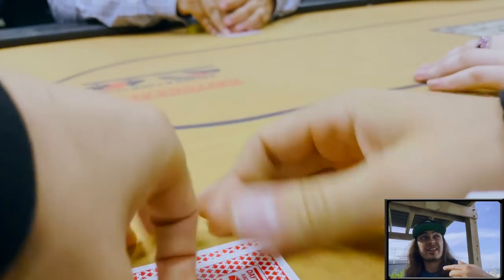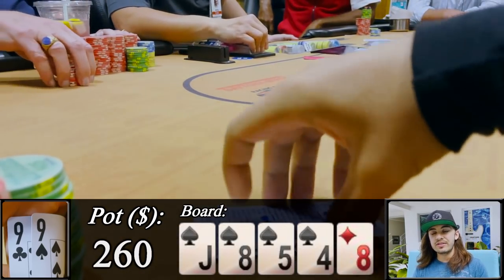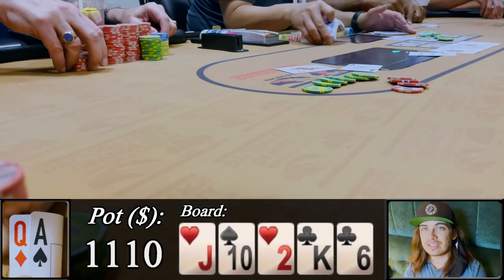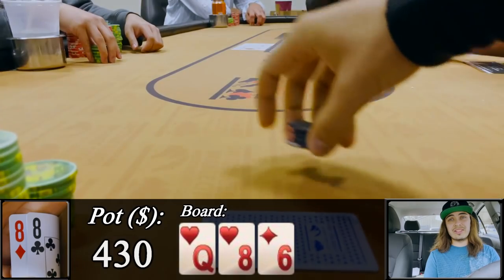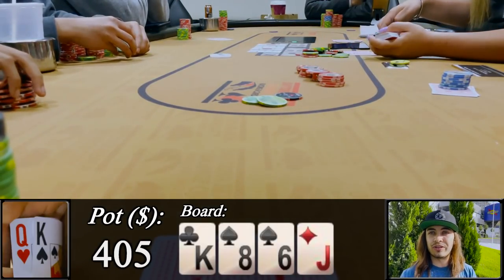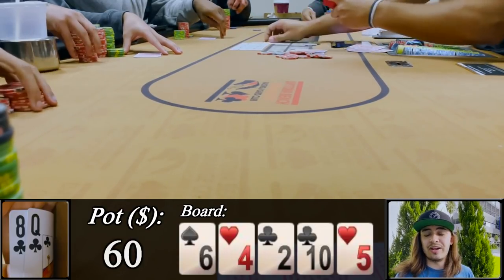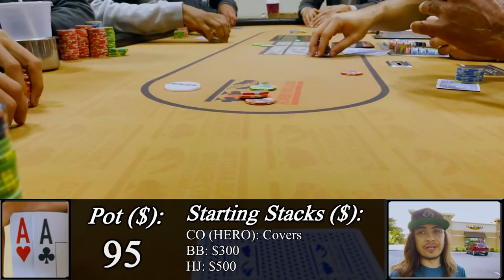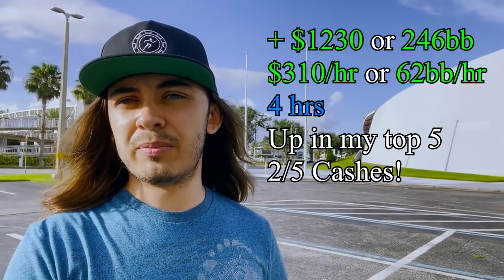Running. HEAVENLY. | 1 Session Heater, ALL-IN Several Times! | Poker Vlog #23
Welcome back!

Today I played one of the most swingy sessions I've ever played. Riding the highs and lows!

We find ourselves playing 2/5 No Limit Texas Holdem 8 handed $200-$800 cap at the Daytona Beach Racing and Card Club. Thank you to them for letting me film in their room; if you're ever in the area, be sure to check them out!

Want to see me play your favorite hand? Leave it in the comments and I'll do what I can!